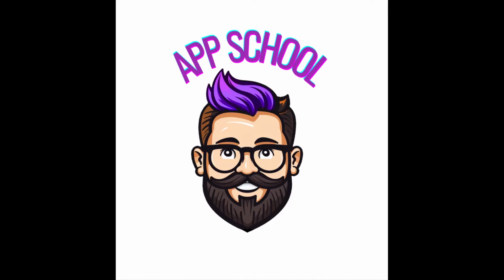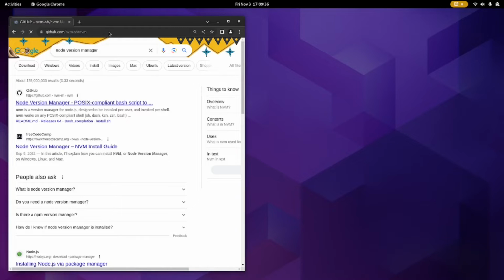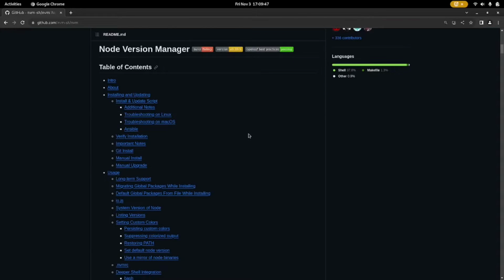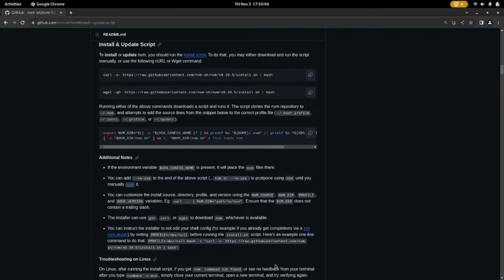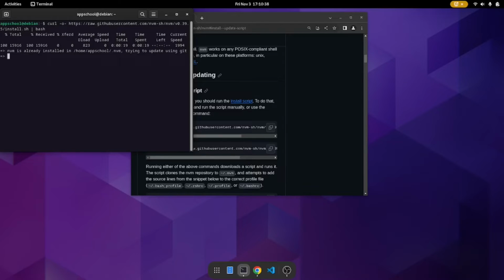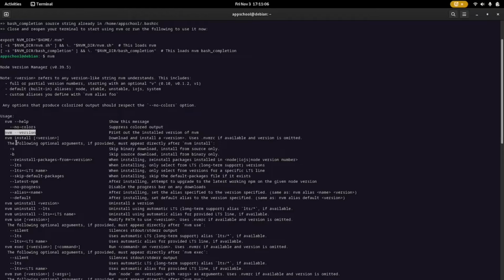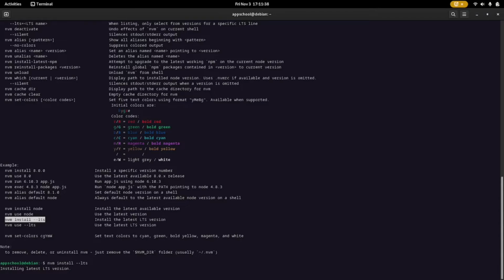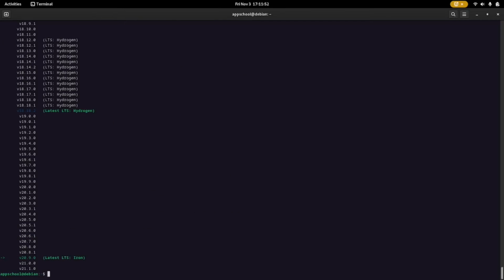Tools: How To Install Node.js via nvm on Debian/Ubuntu/Kali Linux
Welcome to App School!

In our journey to master Node.js development on Debian/Ubuntu Linux systems, our first step is learning how to harness the power of Node Version Manager (NVM). NVM is a game-changer for Node.js software engineers, offering unmatched flexibility and control over your Node.js environment. 🎯

In this tutorial, we'll guide you through the installation of NVM and show you how to effortlessly manage multiple Node.js versions within your local user profile.

Why Choose Node Version Manager (NVM)?

🔹 Unparalleled Flexibility: NVM empowers you to install, manage, and switch between different Node.js versions on the same system. This level of customization is invaluable in scenarios where compatibility with specific Node.js versions is crucial for your projects or applications.
🔹 Stay Cutting-Edge: NVM ensures you're always at the forefront of Node.js innovation. You can easily install the latest Node.js releases, including pre-release versions, to access cutting-edge features and improvements.
🔹 No Superuser Privileges Needed: With NVM, Node.js is installed in your user's home directory, eliminating the need for superuser privileges and avoiding potential conflicts with system packages.

Make NVM your Node.js tool of choice and enjoy a seamless experience in managing Node.js versions tailored to your project requirements. 🌟

📚 Useful Commands:

Print the NVM help file: nvm --help
List all available Node.js versions: nvm ls-remote
Install a specific version of Node.js: nvm install [version]
Install the latest long-term support Node.js version: nvm install --lts
Check your current Node.js version: node --version
Change your default Node.js version: nvm alias default [version]
Switch to an installed Node.js version: nvm use [version]
Switch to your default Node.js version: nvm use default

Let's embark on this Node.js adventure together!

Happy coding! 🚀👨‍💻